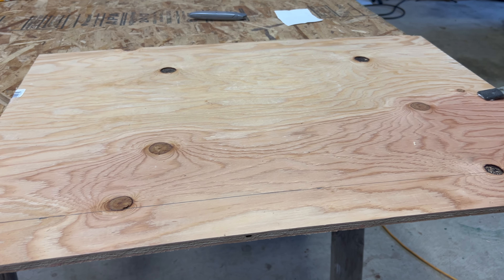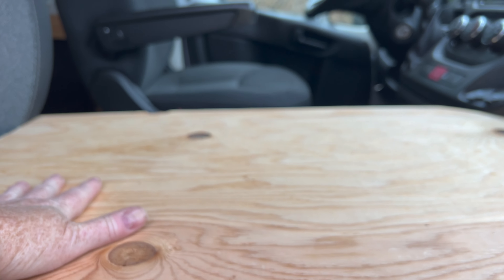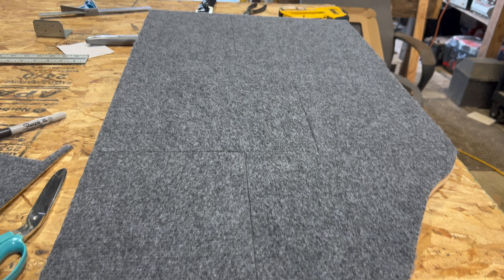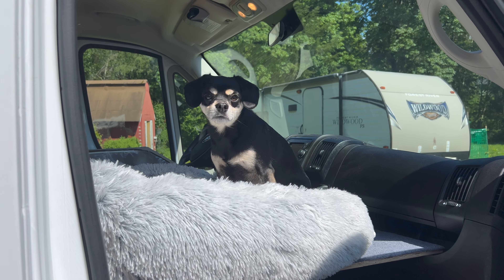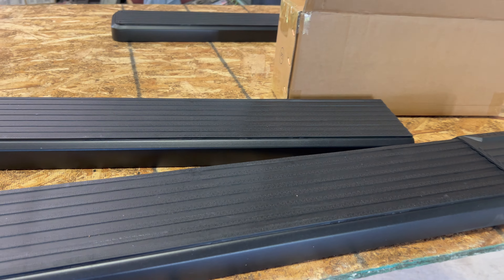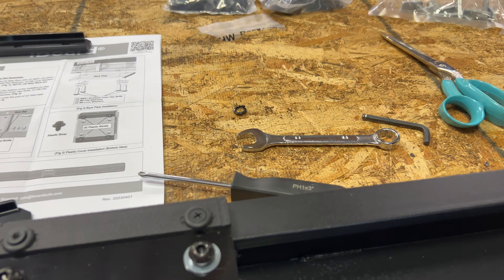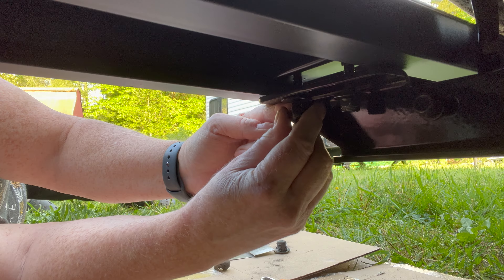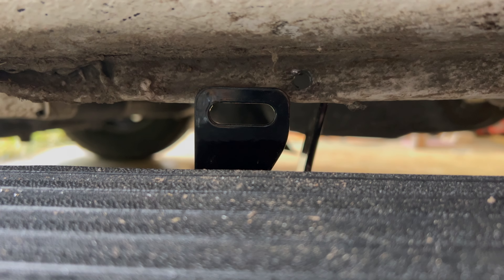Build Out Part 12 - DIY Ram ProMaster Camper Van - Running Boards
This video covers a simple seat platform for my dog co-pilot, and installing running boards for the driver and both passenger doors. The driver's side running board felt like a fight, but the passenger side one, though longer, went on quickly and smoothly.

The pinch weld takes a bit to drill through.  I was able to do this whole install myself except Dave spelled me out on the drilling when my arm got tired, and helped me flip the larger running board over so the sliders wouldn't slide out.

0:00 Intro
0:20 Dog bed platform
3:26 Running boards